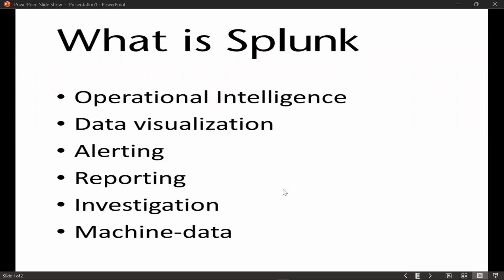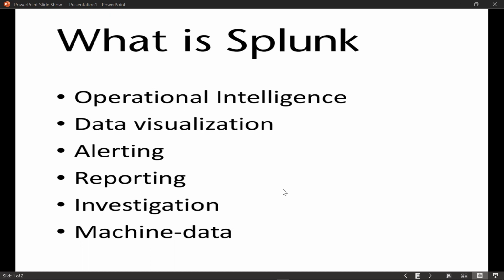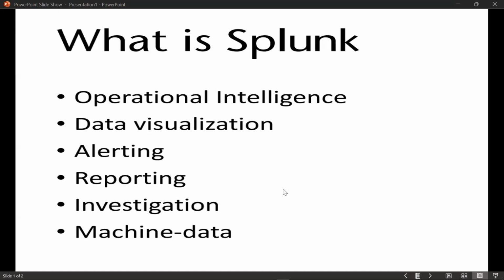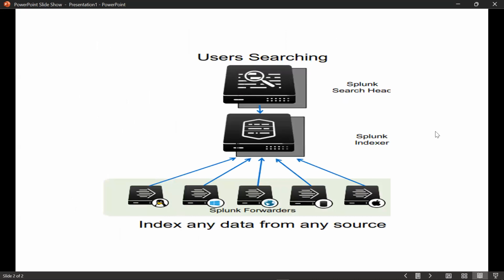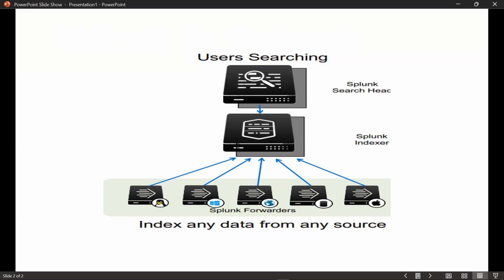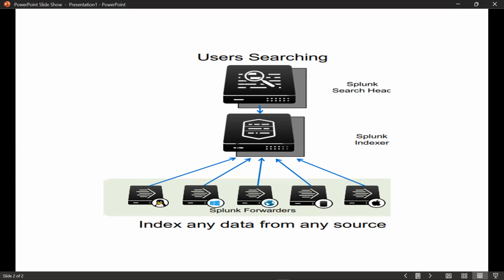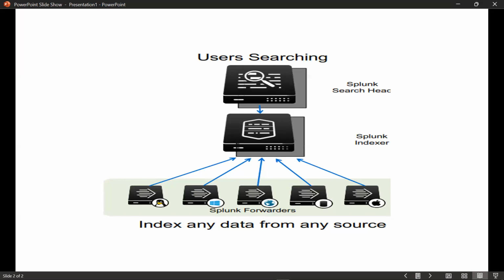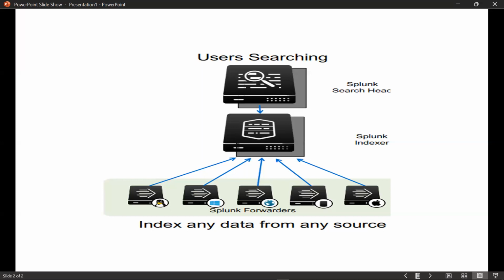Splunk Introduction & Its Components